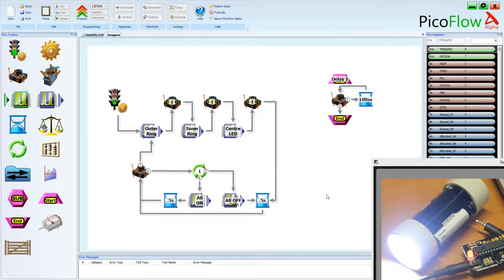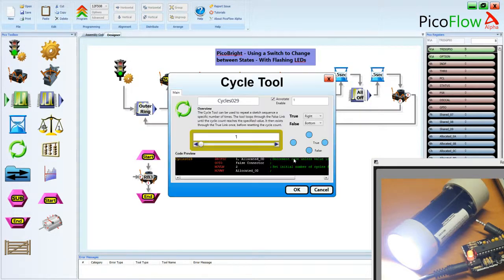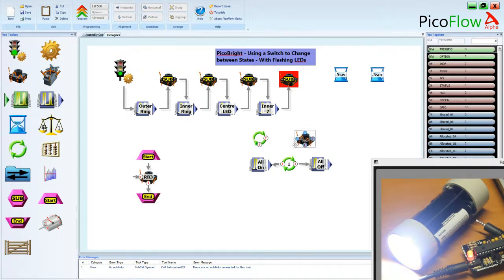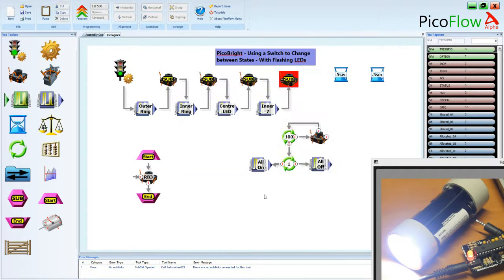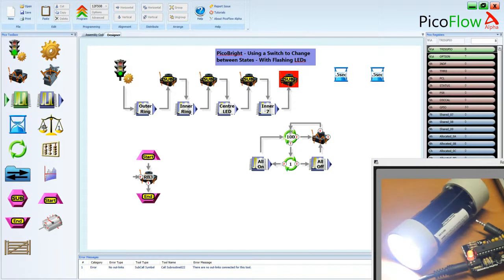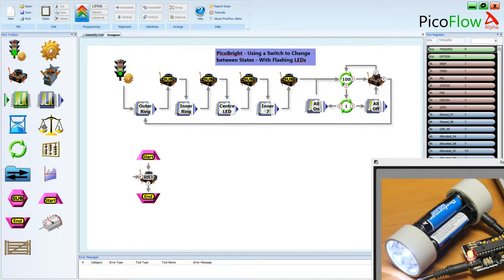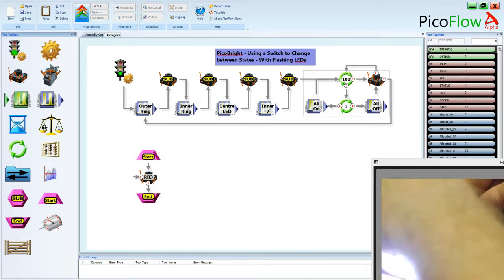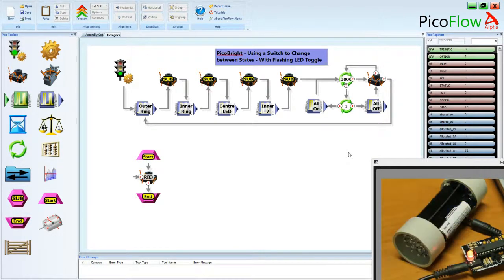PicoBright Tutorial 7 - 50% Duty Cycle to Flash LEDs and Sample a Switch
Tutorial 7 demo on the PicoBright shows how to create an 'Active' state with the Cycle Tool so we can do other things in between switch samples such as blinking LEDs. This Switch makes use of a False output to do other tasks even when the switch state has not changed. Using two cycle tools, we can actually adjust the PWM duty cycle, which is the proportion between 'On-time' & 'Off-time'.

Programming with PicoFlow Alpha is fun and easy. This Torch light by PicoKit uses 19 Ultrabright LEDs and connects with the PicoFlow USB Programmer.